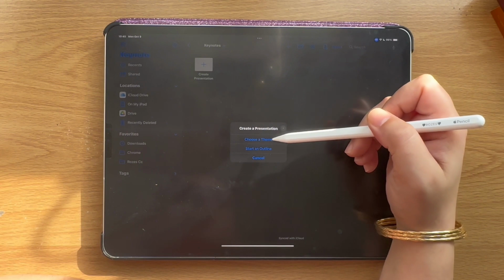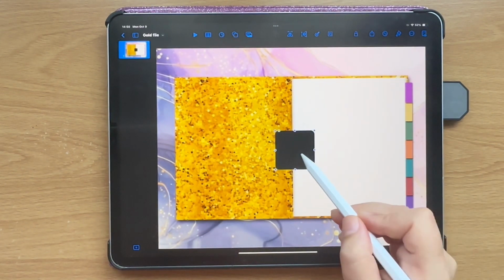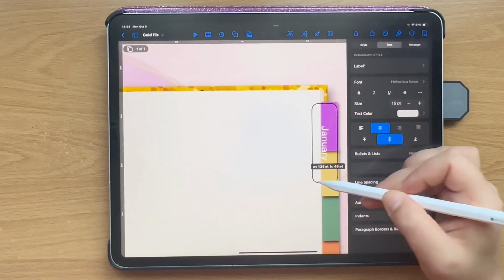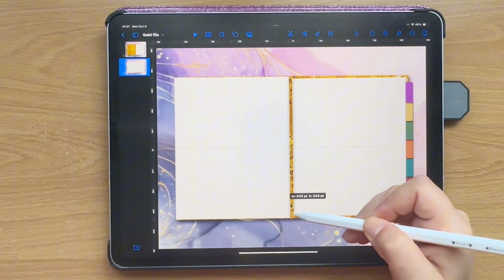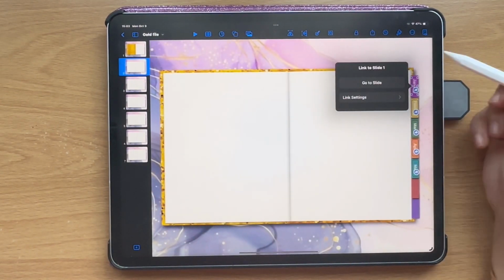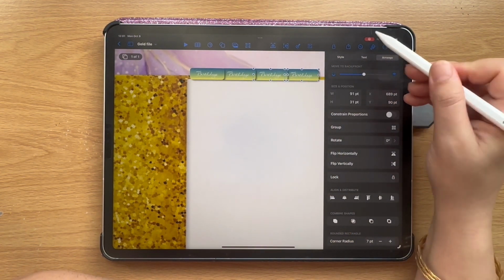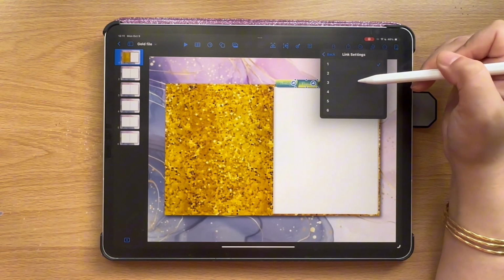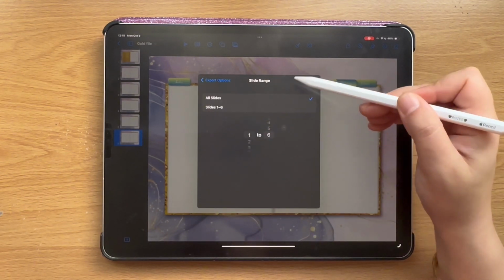Easy DIY Planner @Procreate to @Keynote Part 2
In this second tutorial, you'll discover how to incorporate links into your planners and documents using the fantastic, free app, Keynote. To keep things tranquil, I included some background music since my little one was making some noise. Just a heads-up, towards the end of the tutorial, he gets a bit more boisterous, but both parents are there, so no need to worry – he just wanted some attention from me.

I've included links to the resources used in both the first and second parts of this tutorial. And remember, Gumroad subscribers can enjoy regular freebies, including some fantastic Procreate brush sets.

Resources